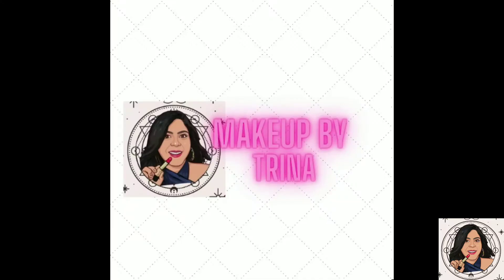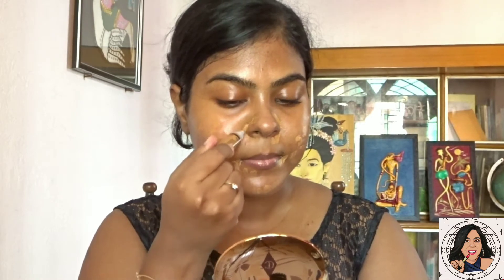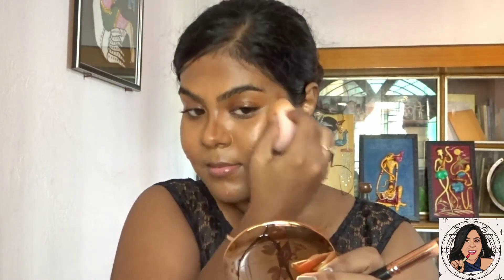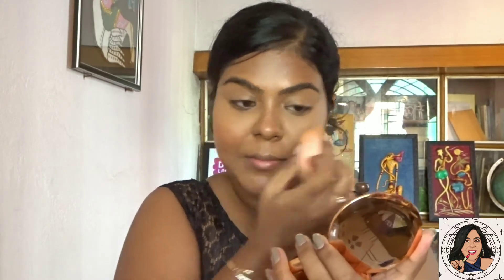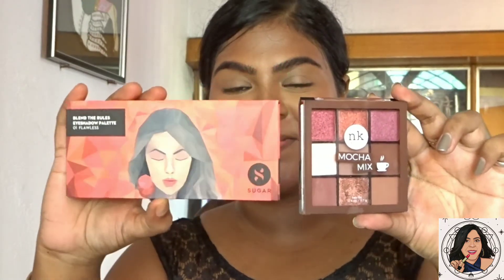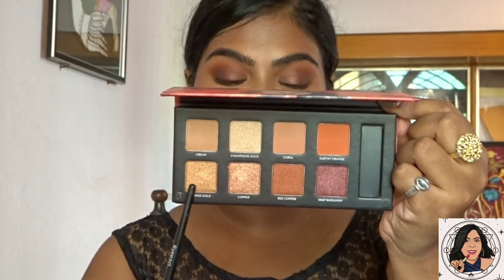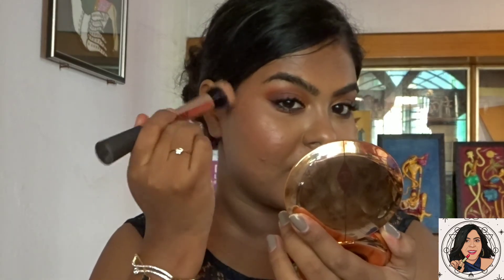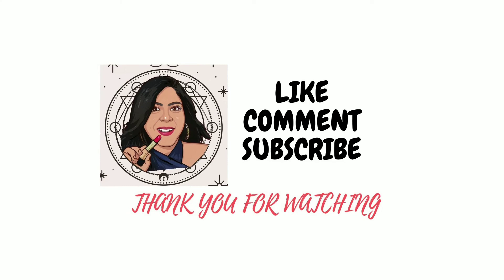FESTIVE GLAM DURGA PUJA/ NAVRATRI MAKEUP LOOK| USING ALL AFFORDABLE PRODUCTS| TAN INDIAN ACNE SKIN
Hello, Lovelies! Today I have created this super glam look perfect for any festivity which will complement well with ethnic attire.

Products used:
L.A. Girl Pro Concealer shade: Fawn
Maybelline Fit Me Matte + Poreless Foundation shade: 330
Maybelline Fit Me Concealer shade: 40 Caramel
Nykaa Skingenius Conceal and Correct Palette in Deep 03
Maybelline Fit Me Loose Finishing Powder in 30 Medium Deep
Colorbar Blush in Coral Bliss
Maybelline Master Chrome Metallic Highlighter in 100 Molten Gold
Nicka K Eyeshadow Palette in Mocha Mix
Sugar Blend The Rules Eyeshadow Palette in 01 Flawless
Plum Kohl pencil
Nykaa Get Inked Eyeliner
Mars Fabulash Mascara
Faces Canada Brow Defining Pencil
Lakme Forever Matte Liquid lipstick in 18 Brown Espresso